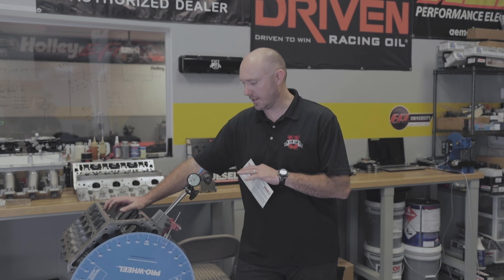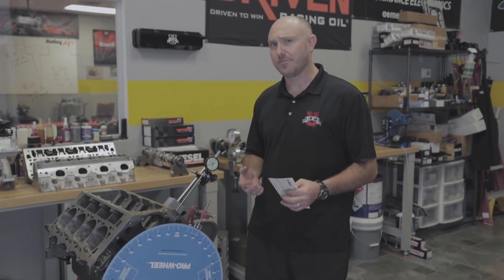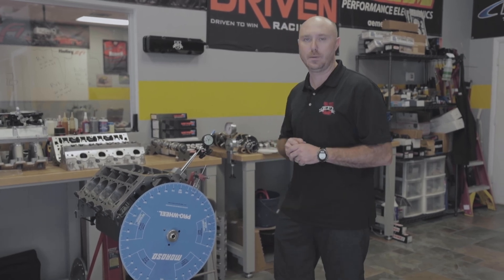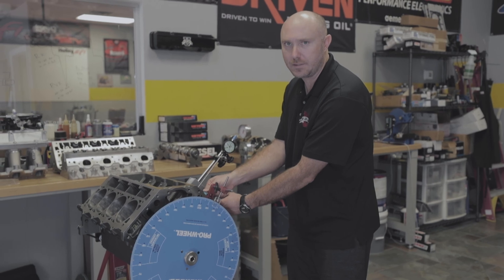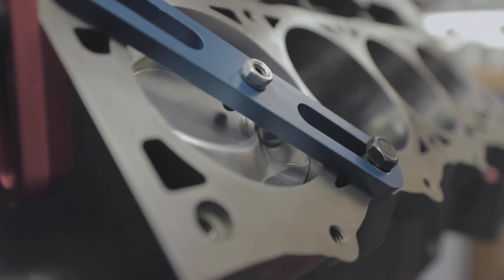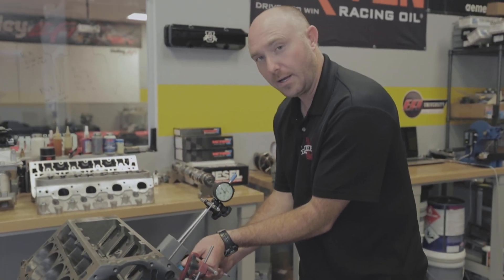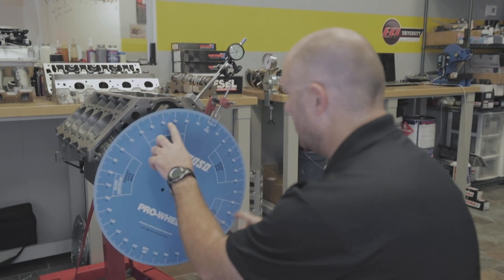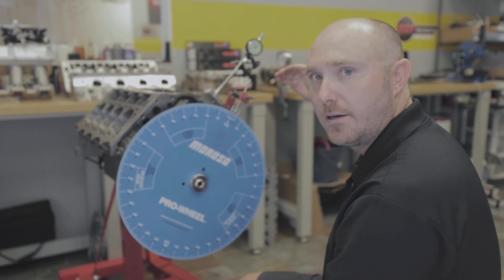Finding TRUE Top Dead Center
How to find your Real TDC...it's not what you think!
Follow along as Ben shows us the right way to find the exact spot we call "TDC"